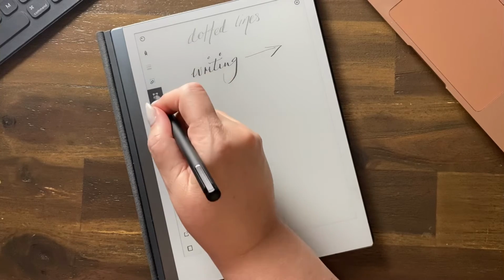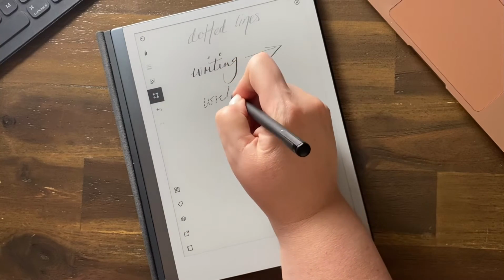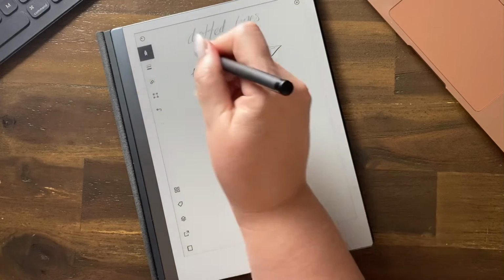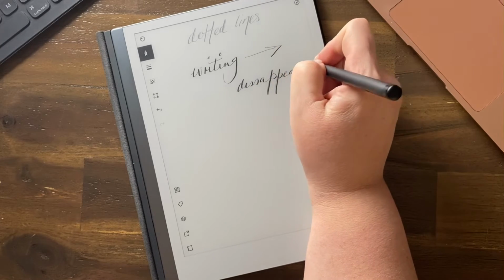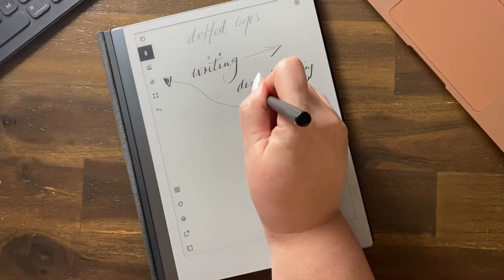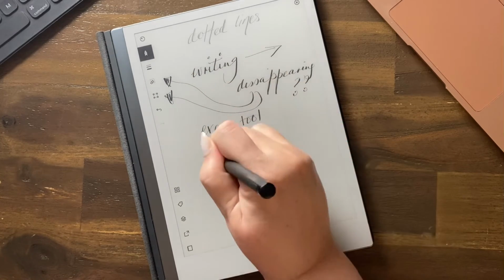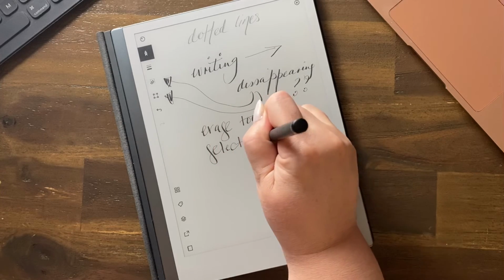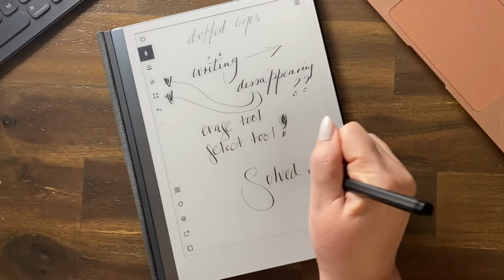When the Pen is not working on reMarkable 2 Eink Tablet